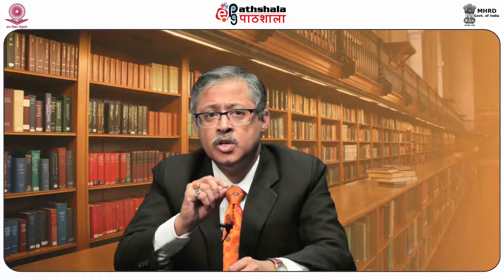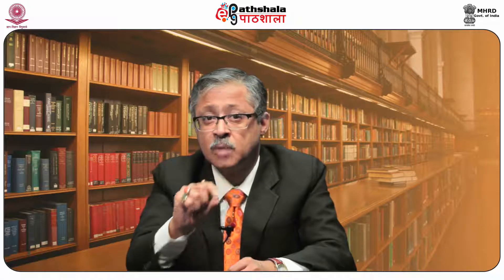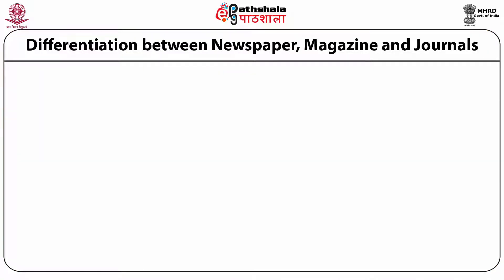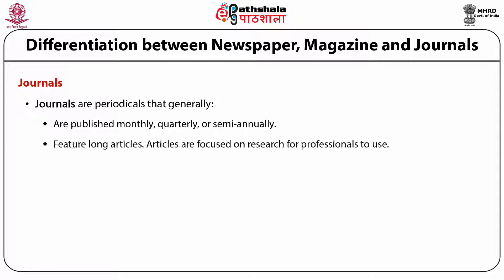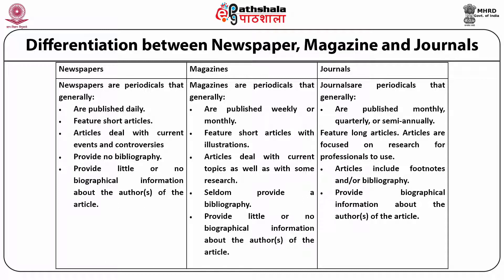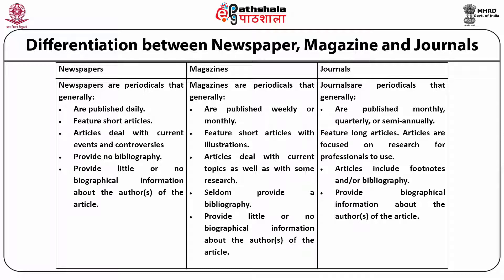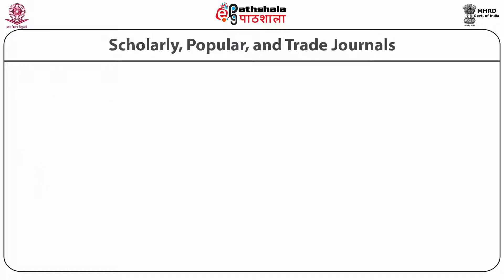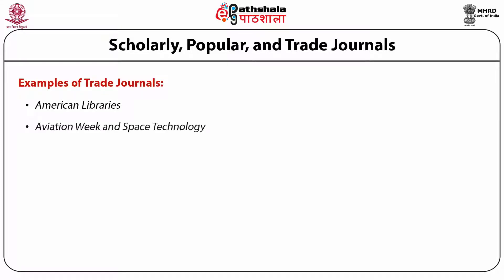Learned Periodicals and Scholarly Journals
Paper:social science information system